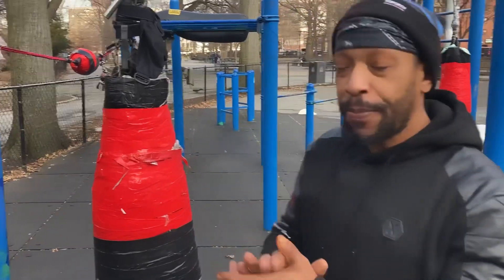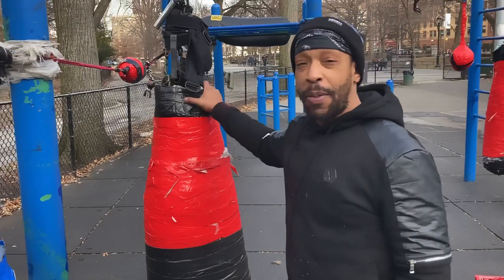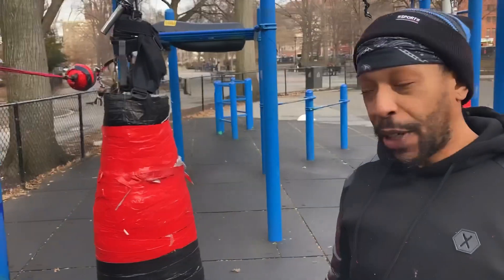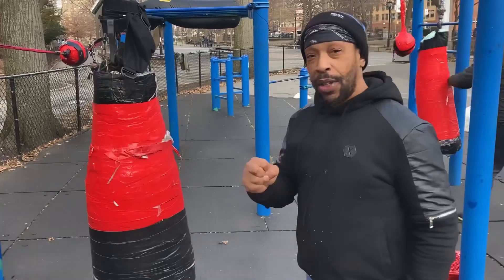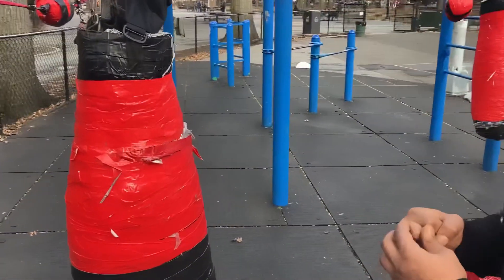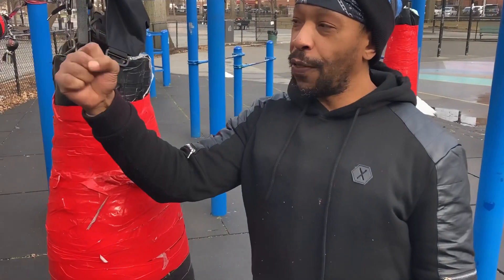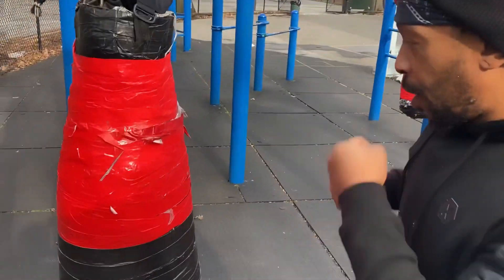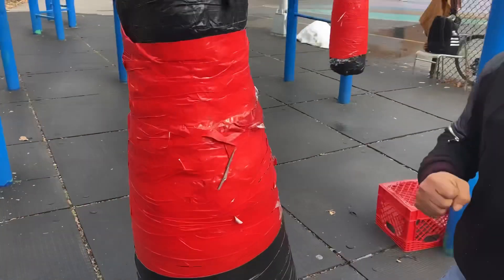DON'T USE THE PUMA PAW USE A FIST